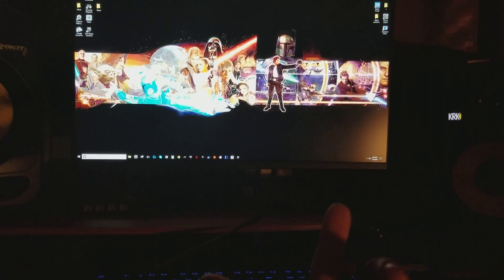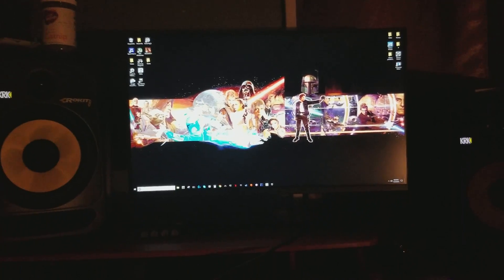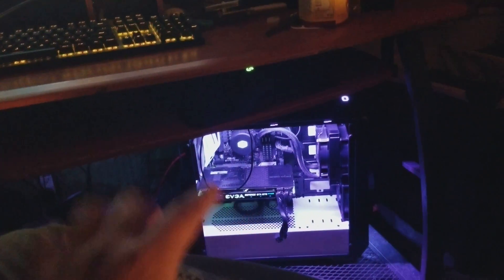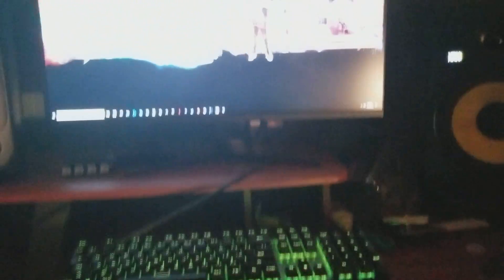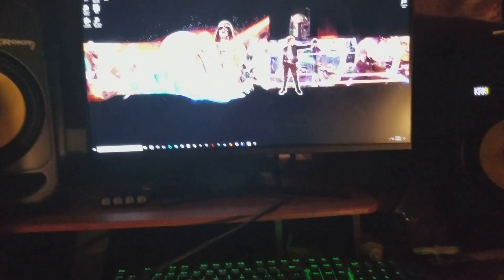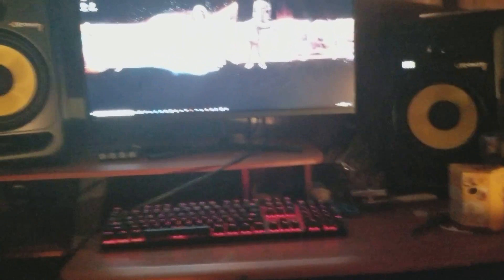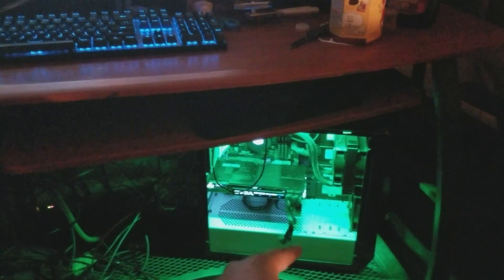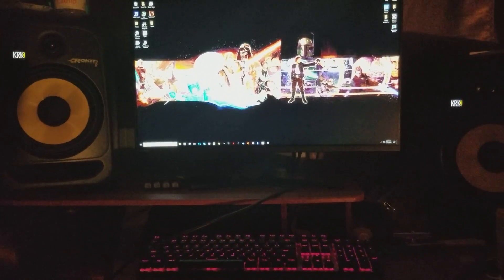Gpu black screen after nvidia update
So this happen to me were i updated the nvidia gpu. In the process i recieved a black screen and froze. i had to restart and when powered back on my monitor would no detect my gpu. So hopefully i safe you guys from calling nvida or having to buy new parts.